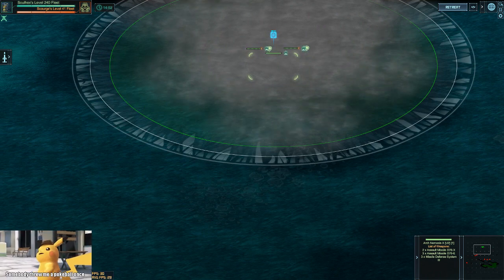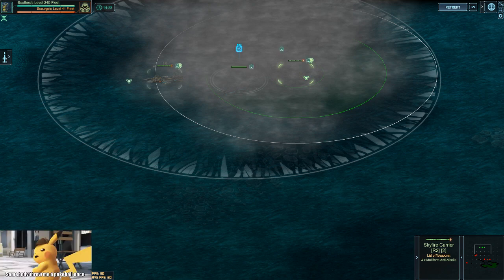Multi shot vs Single shot Proofs in the pudding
*** Note that multi shot is better but their weakness is the amount of missiles in target and the reload speed of the anti missile ***